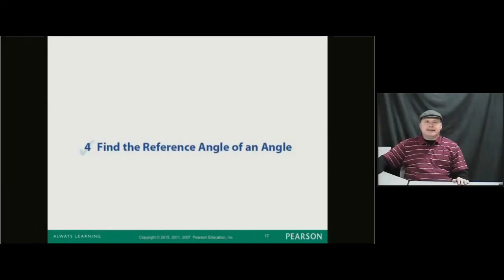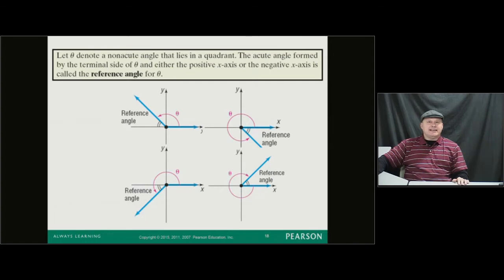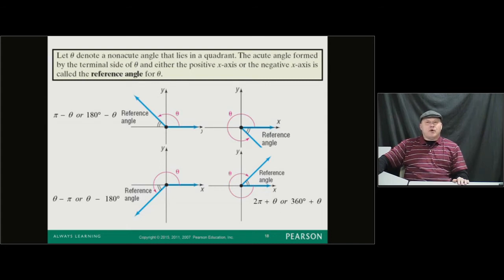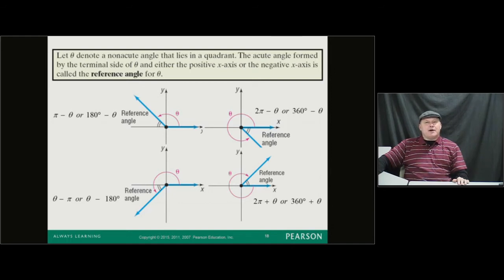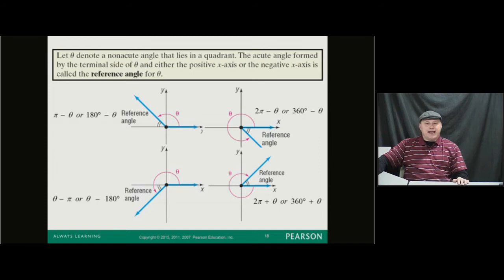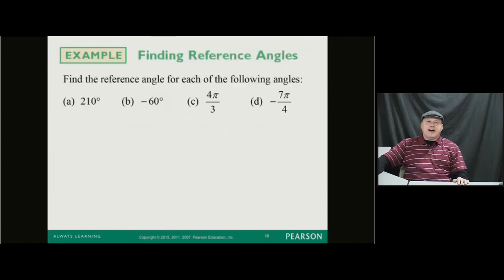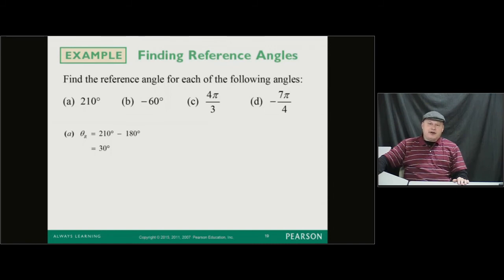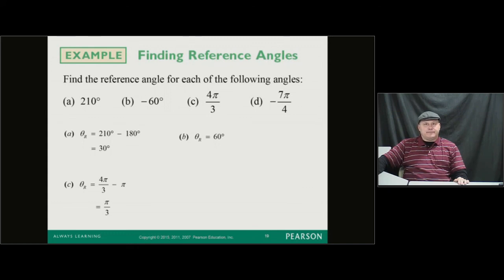4.4 - Finding the Reference Angle of a Given Angle